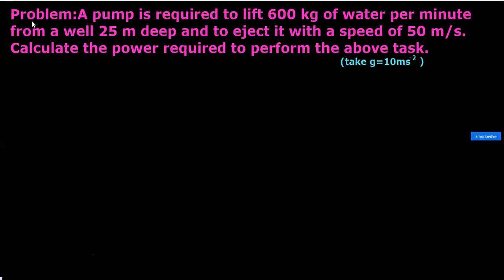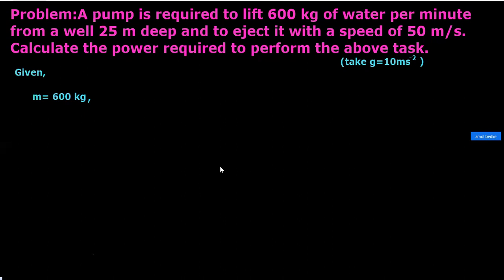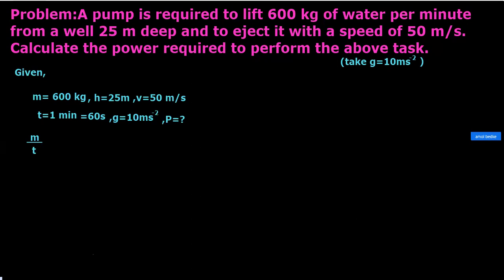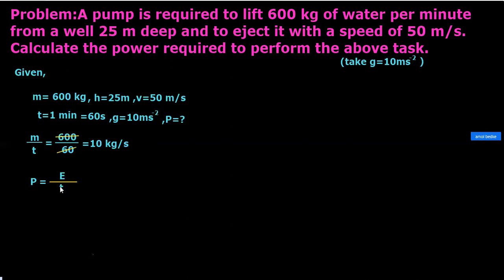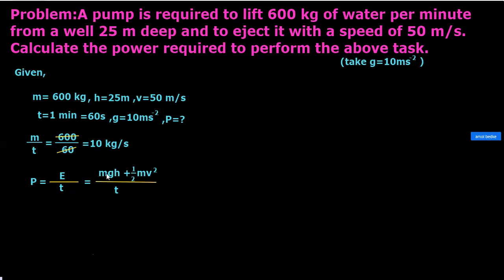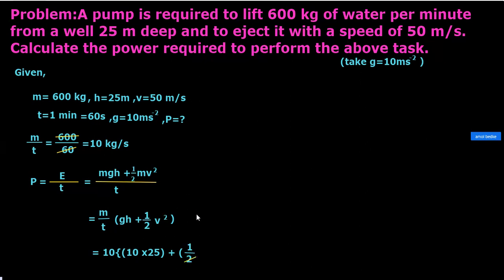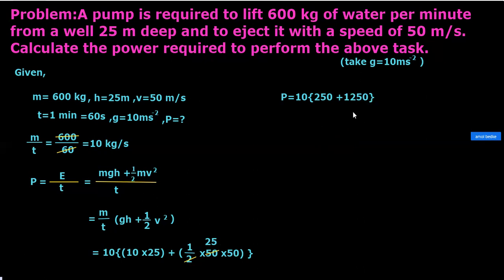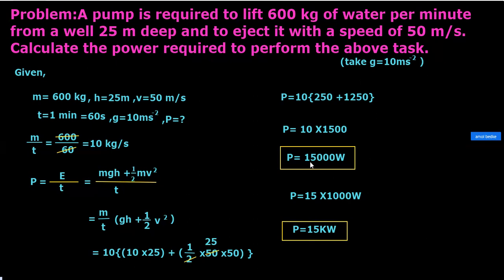A PUMP IS REQUIRED TO LIFT 600 Kg OF WATER PER MINUTE